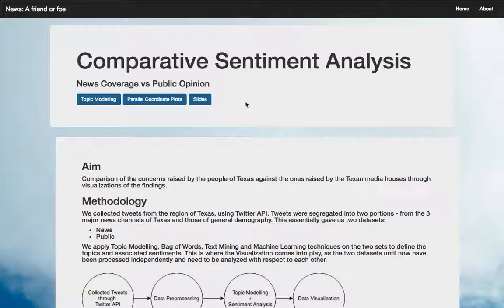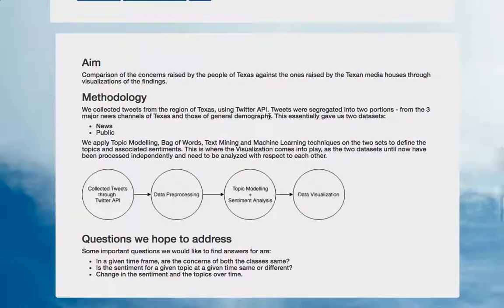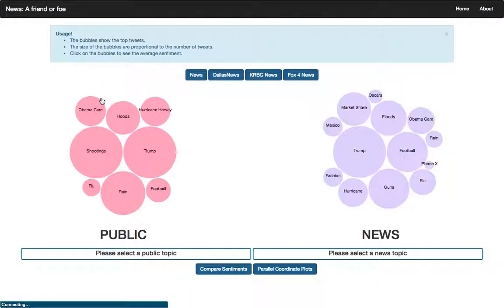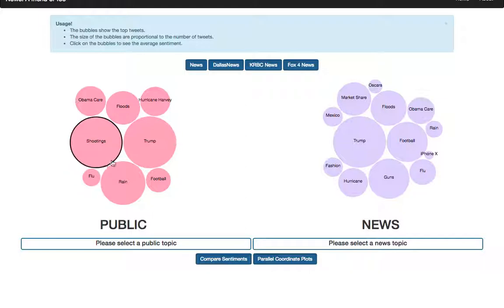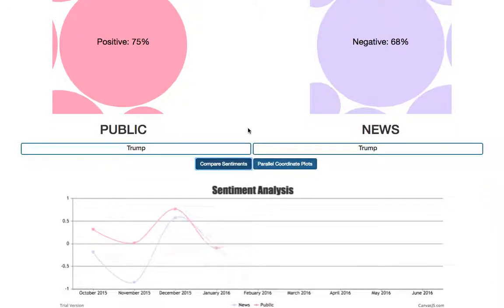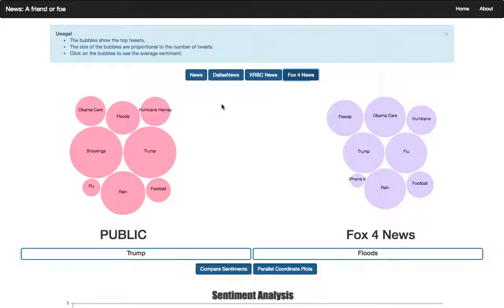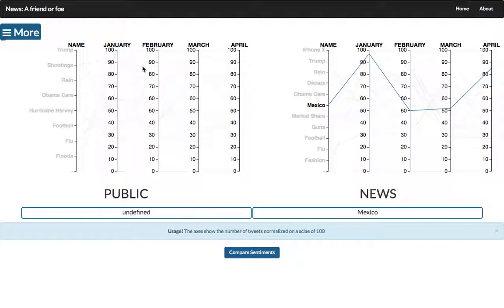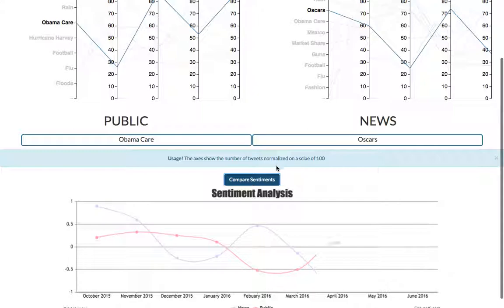CSCE 689: Data Visualization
This is the project video for Comparative Sentiment Analysis: News v/s Public.